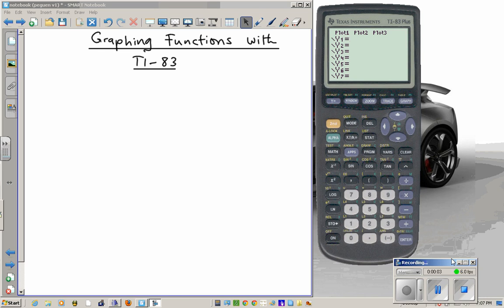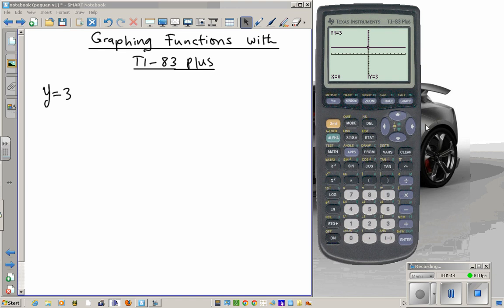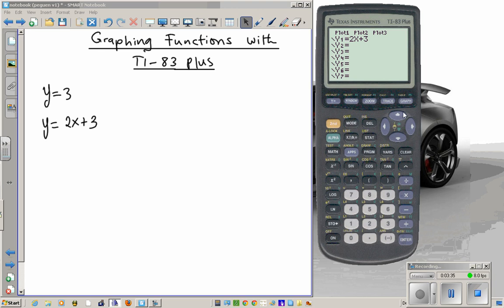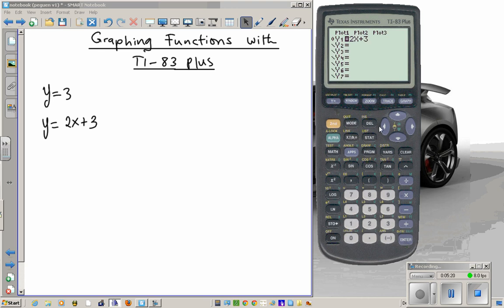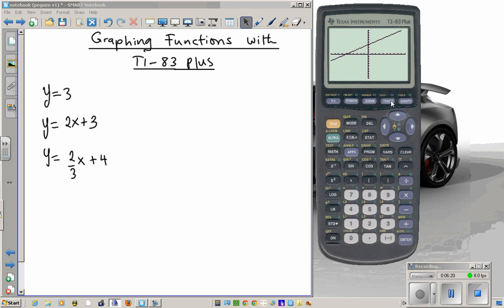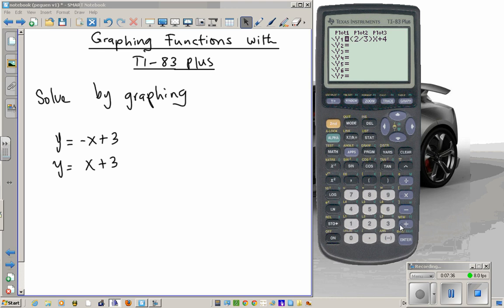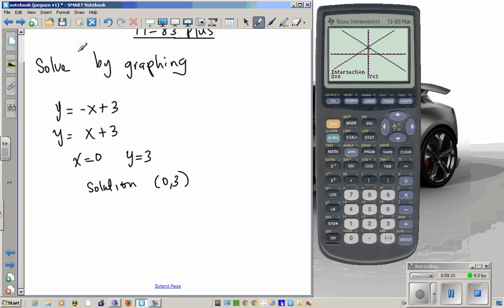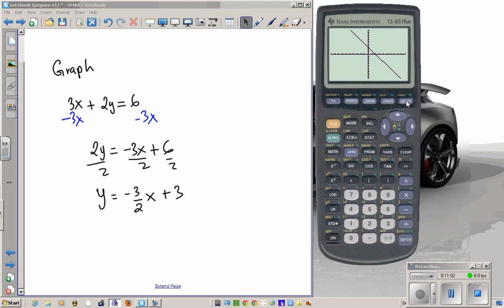Using TI 83 plus TI 84 graphing calculator tutorial